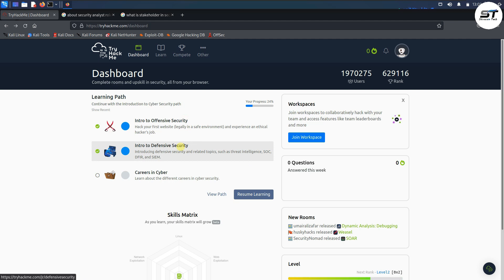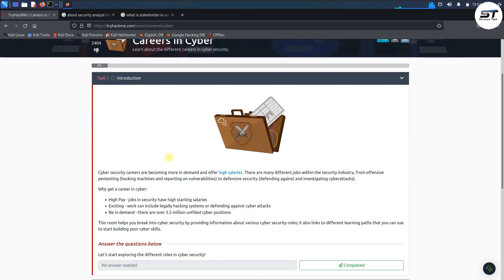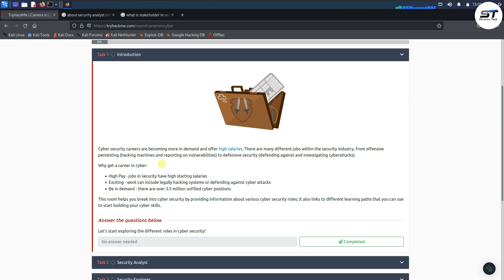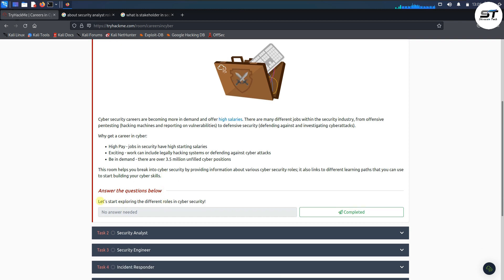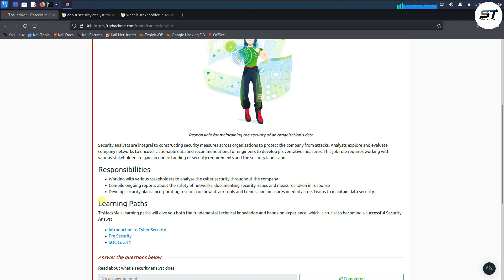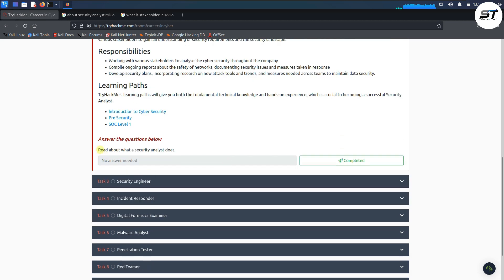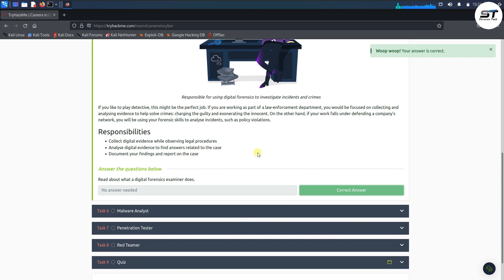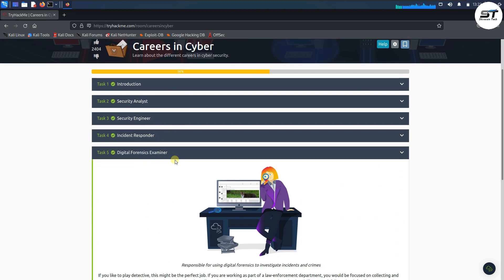Careers in Cyber Security || PART - 1 || Shiva Ram Tech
Hiii All

NOTE:
All video’s and tutorials are for informational and educational purposes only.
We believe that ethical hacking, information security and cyber security should be familiar subjects to anyone using digital information and computers.We believe that it is impossible to defend yourself from hackers without knowing how hacking is done. Videos provided on Shiva Ram Tech youtube channel.Is only for those who are interested to learn about ethical hacking, security, penetration testing and malware analysis.Hacking tutorials is against misuse of the information and we strongly suggest against it.This channel doesn't provide any kind of illegal stuff.Every video on This channel is about knowledge on technology